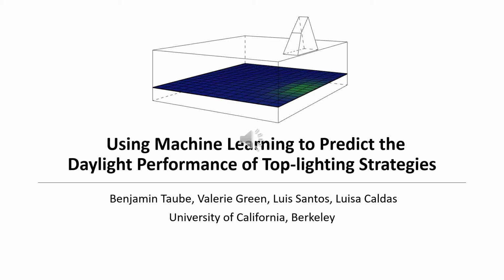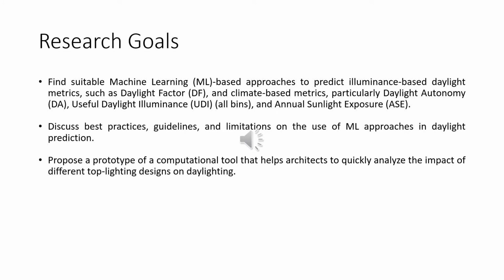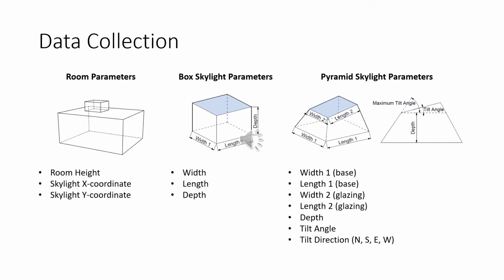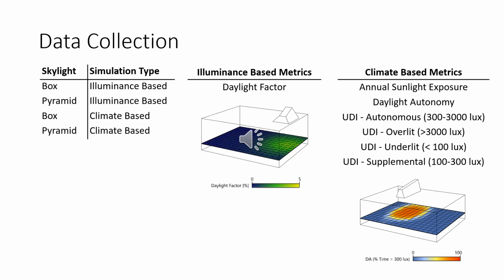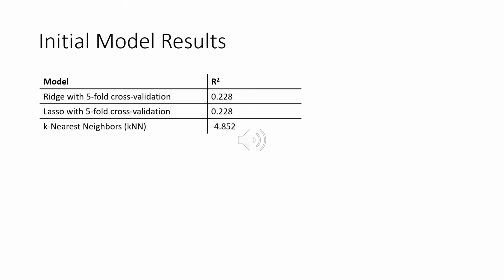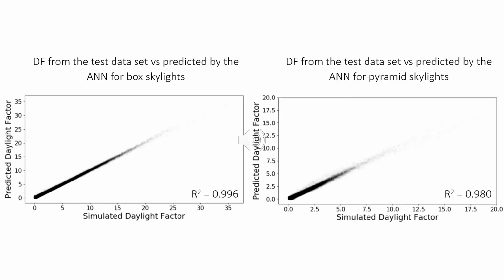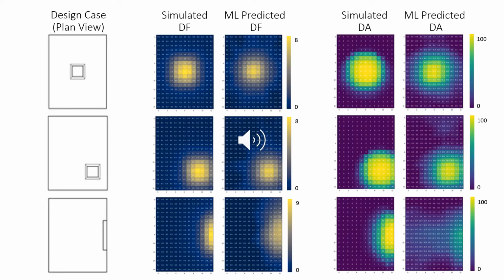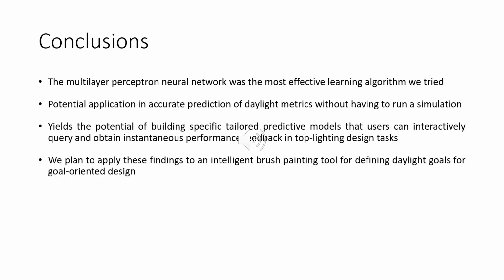SB 9 Using Machine Learning to Predict the Daylight Performance 1633 Taube c